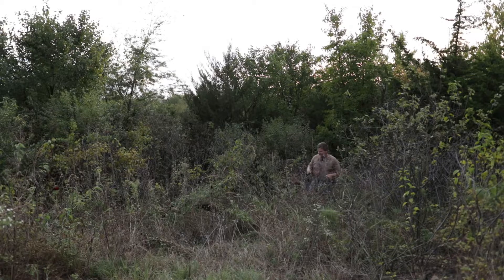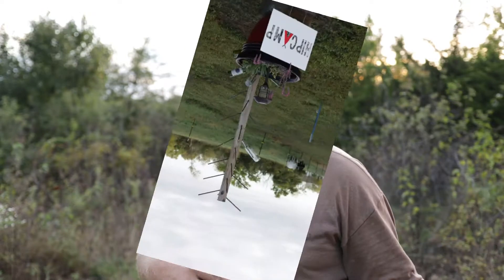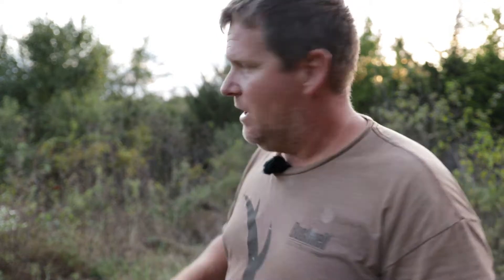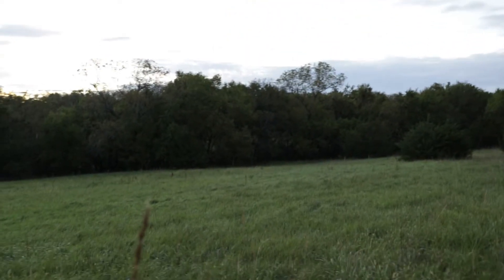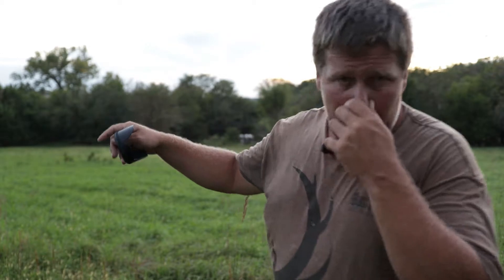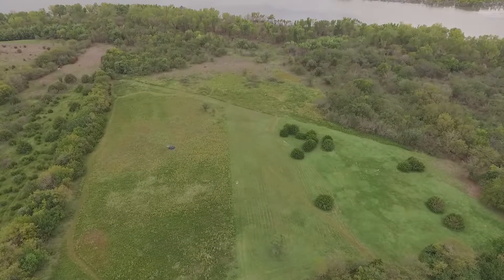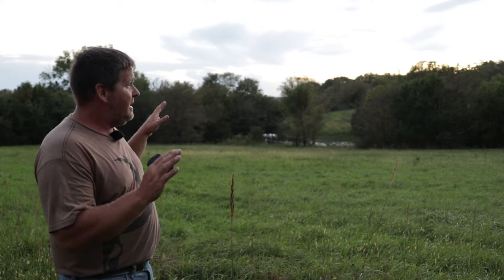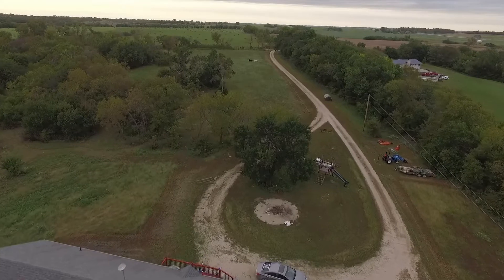Vlogtober Day 1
Here we are ONCE again! it's Vlogtober 2019!!! We are starting back up with the daily grind to see if we have the drive to keep up with a 31-day challenge. With any luck, you will see a video from us every day for the next 31 days! Today we talk about where have we been and what's new in our world!  We also talk a bit about building and managing an off-grid cabin and campground on privet property.